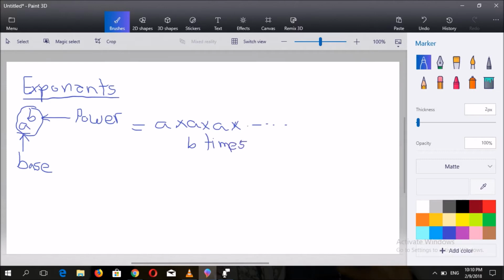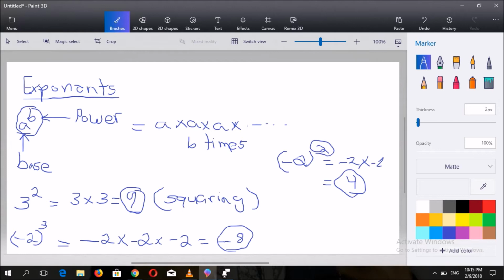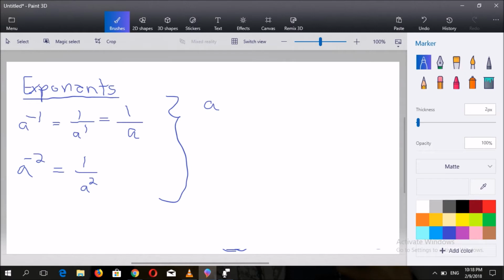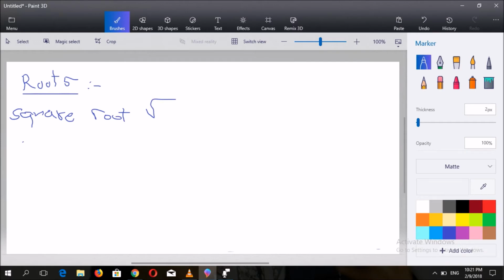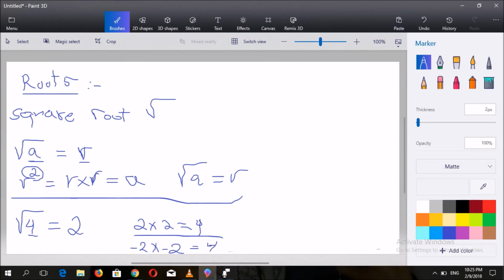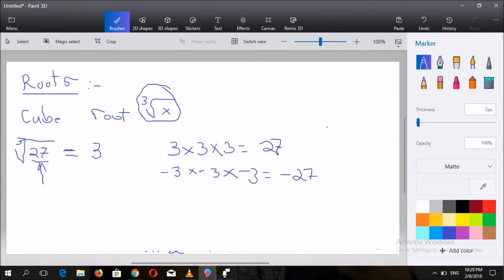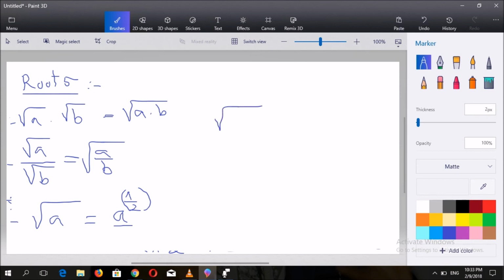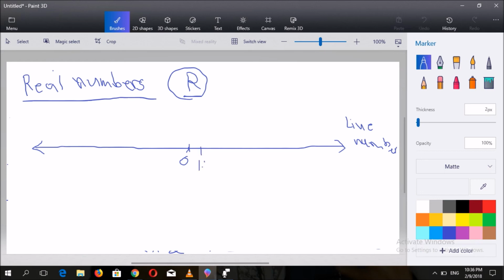GRE Quant. Prep. Course_Lecture 1_P2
This lecture covers some of the remaining Arithmetic concepts which are Exponents, Roots, and Real Numbers. Enjoy learning and good luck.